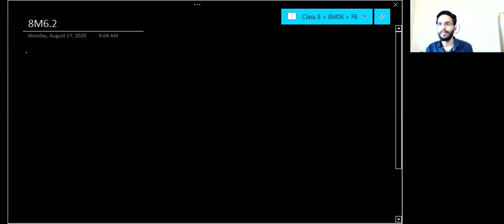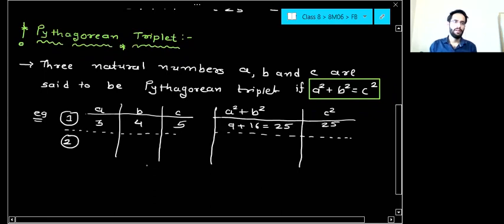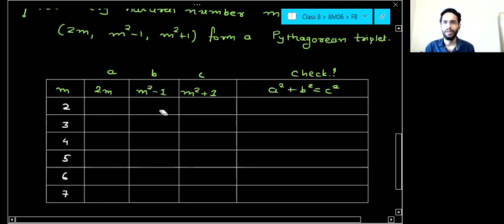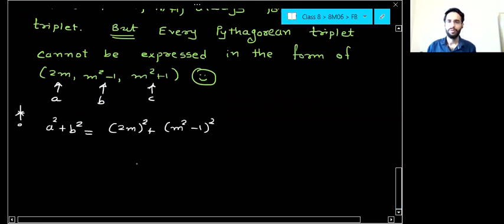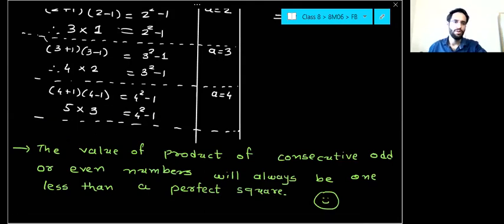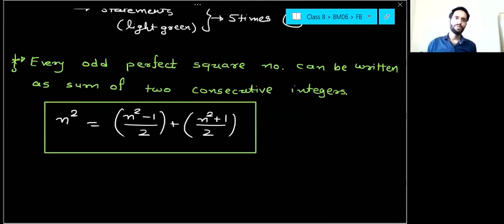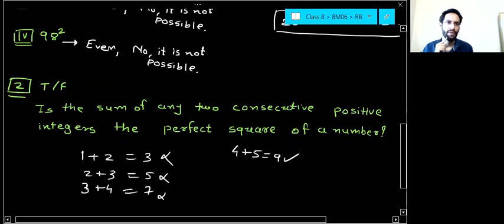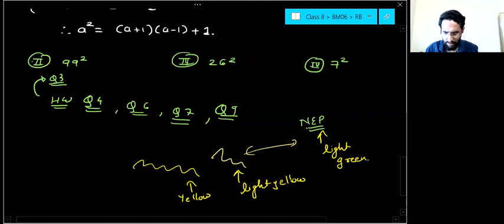8M06 Square and Square roots Aug 19th